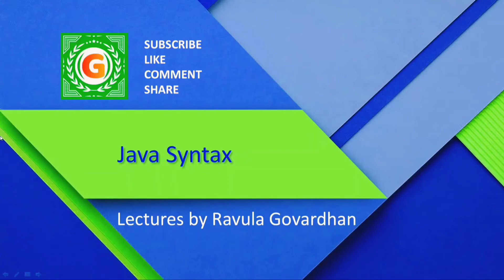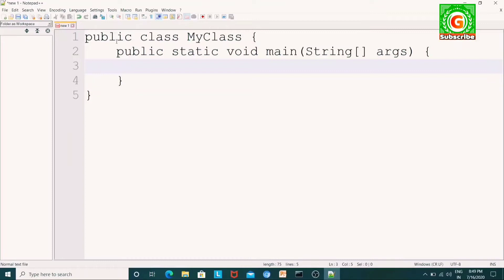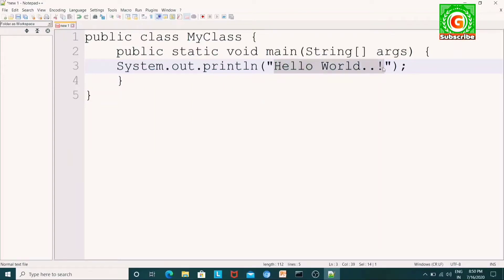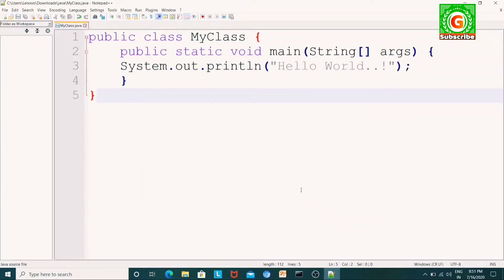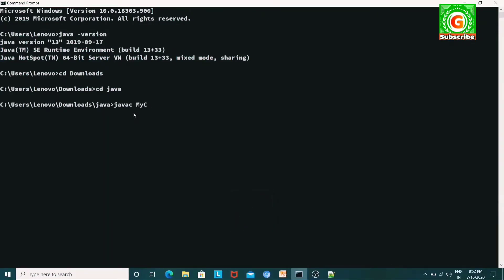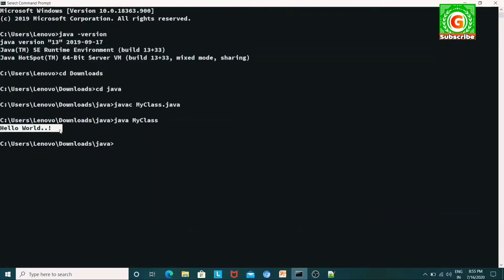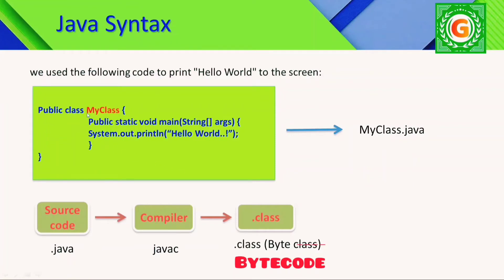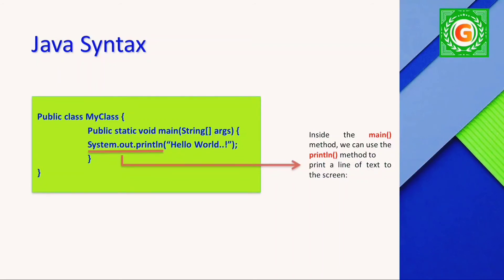Java - Basic Syntax in Telugu | First Java Program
In this Java Tutorial, we will learn about Java Syntax. What does Syntax mean? Well, simply put, the syntax is a particular format for writing commands in a programming language. Every language has its individual syntax. Without proper knowledge of syntax, it would be difficult to generate the desired output from a programming language. The syntax is also referred to as the language of the computer. Java syntax is similar to C and C++ because it comes from them. So, let’s dive into the depths of syntax in Java! As soon as a Java program starts, it has a package. A package consists of many classes, each consisting of functions, variables, and methods. We start by knowing the syntax for identifiers in Java. When we consider a Java program, it can be defined as a collection of objects that communicate via invoking each other's methods. Let us now briefly look into what do class, object, methods, and instance variables mean. java in Telugu java tutorial for beginners in Telugu javascript in Telugu SQL in Telugu CSS in Telugu.

00:00 - Start
00:25 - Print "Hello World" to the screen
07:47 - Example Explained
11:43 - The main Method
12:37 - System.out.println()